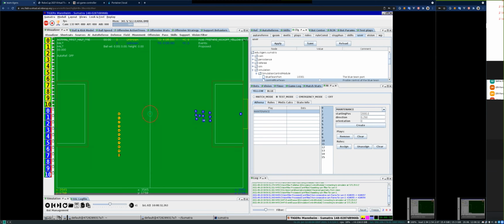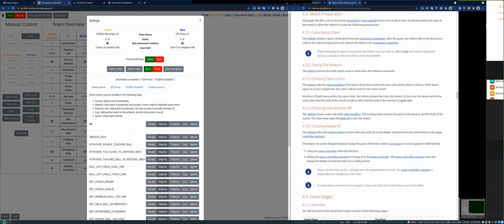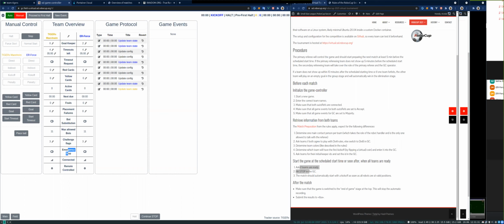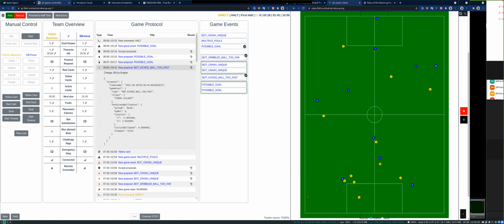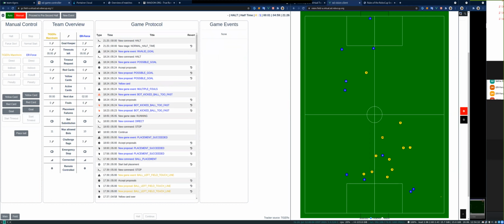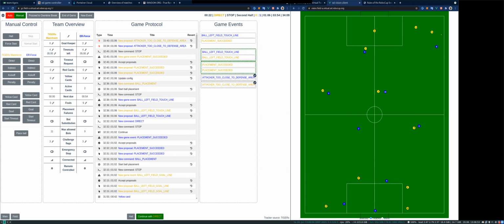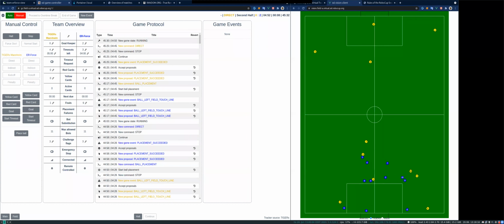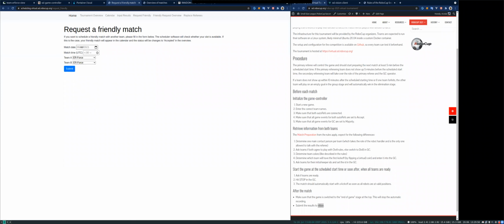RoboCup 2021 - Demo: TIGERs Mannheim vs. ER-Force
Demo match between TIGERs Mannheim and ER-Force to show the working of the virtual tournament environment.
The robot soccer team of students from the University of Twente and Saxion University of Applied Sciences! We aim to inspire and innovate in the field of robotics and artificial intelligence.